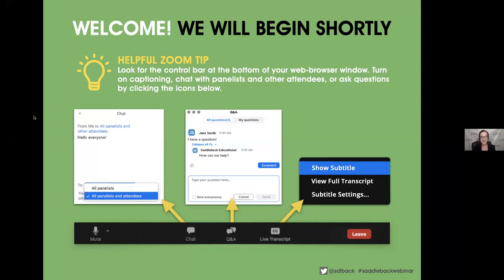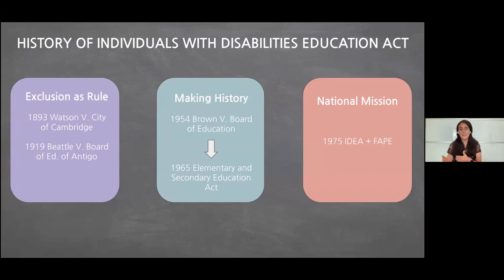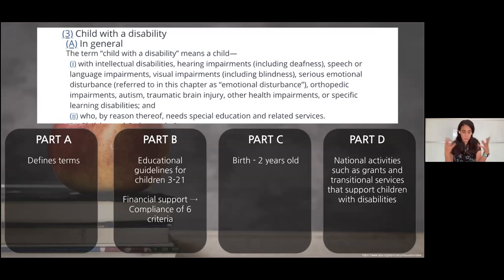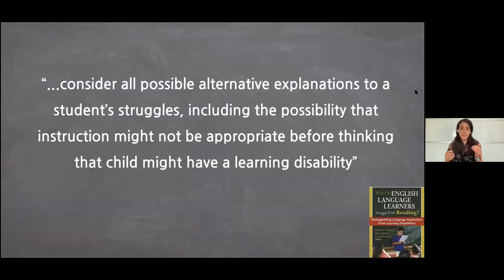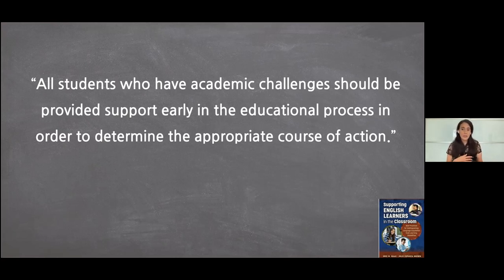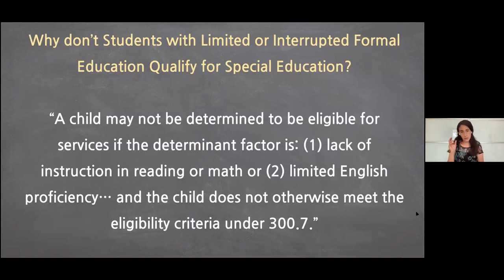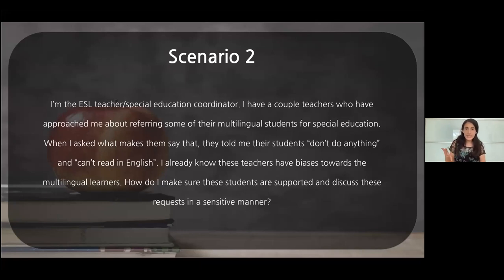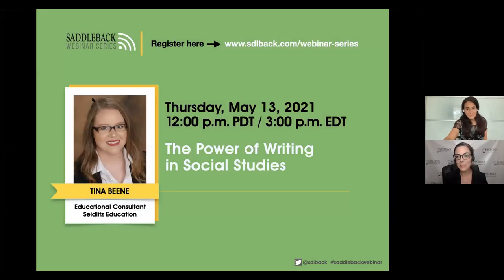Multilingual Learners and Special Education: Process and Practicalities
Are you unsure of what the process is for referring multilingual students for the special education process? Not sure how to navigate the process in your school or district? In this FREE one-hour webinar, Orly Klapholz will take us through the legal process of referring multilingual learners for special education evaluation and services, as well as discuss the practical challenges educators and special education coordinators face and how to deal with them.

Here is a link to the resources discussed during the broadcast

The Saddleback Educational Publishing Channel is your one-stop connection to the education world of Hi-Lo Books, struggling readers, ESL, ELL, Newcomers, Special Education, and Social Emotional Learning (SEL).